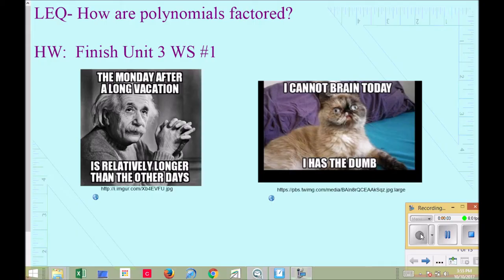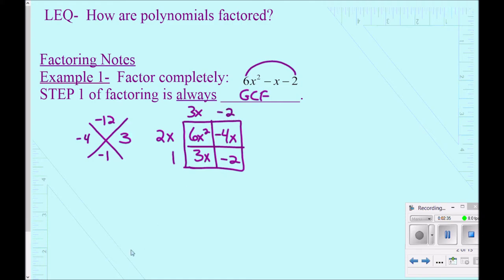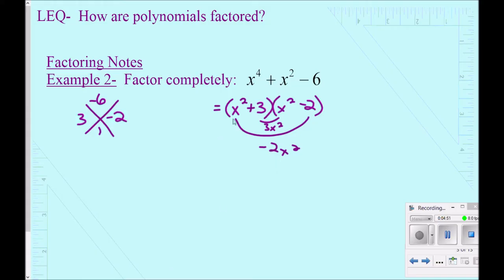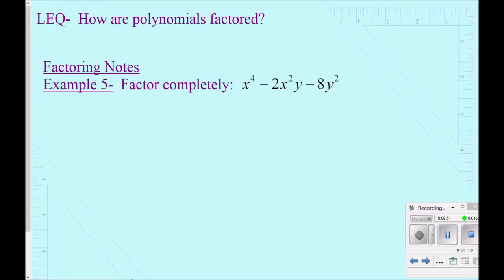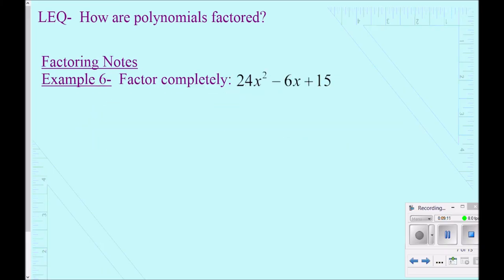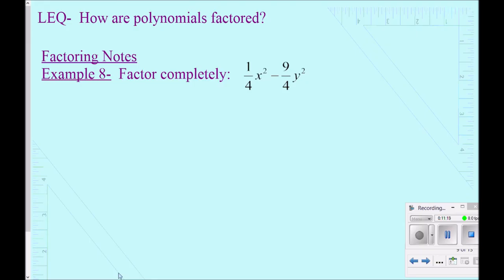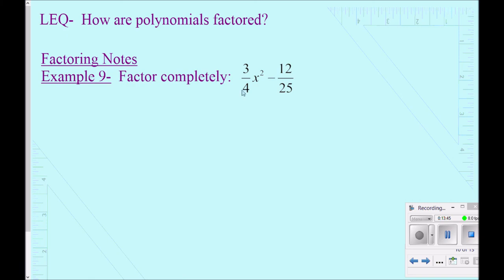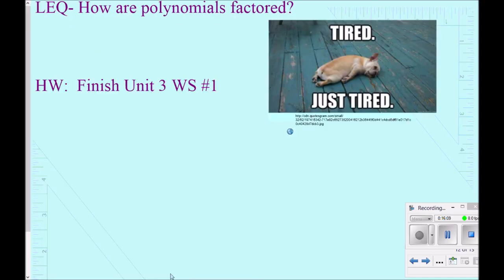Unit 3 day1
Algebra 2
Factoring with GCG, trinomials, and difference of squares